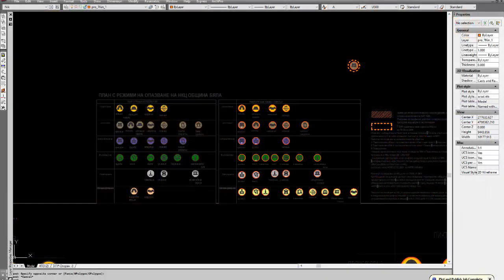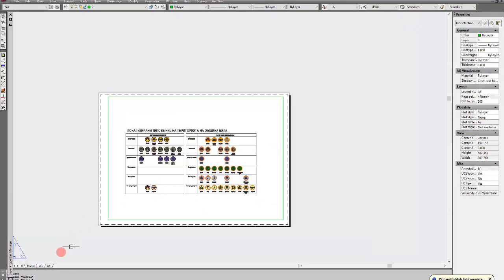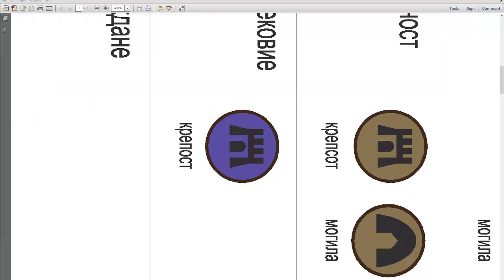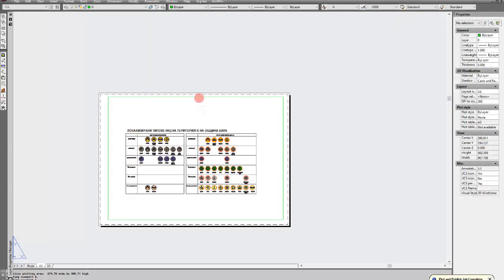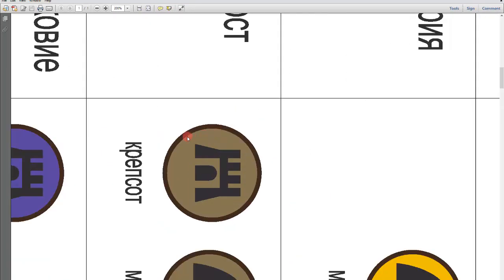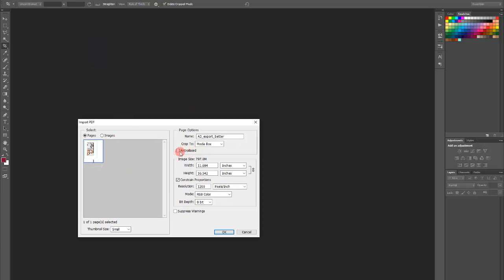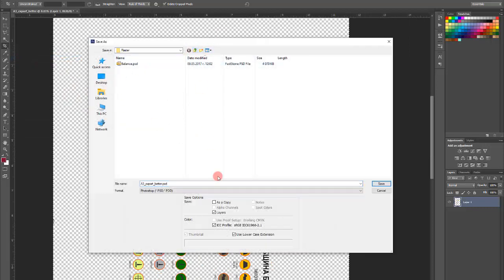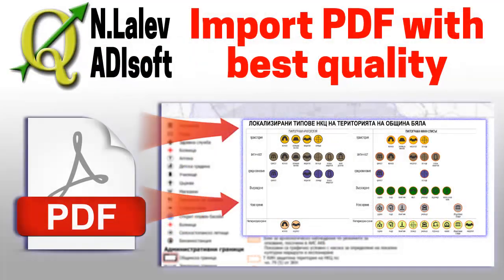How to import PDF files in QGIS composer (high res, easy)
Greetings, fellow GIS enthusiasts. Wondering how to import pdf files with high resolution to the QGIS composer? It may seem impossible. In this qgis composer tutorial, I show you a quick workaround. It allows you to keep the high resolution of the pdf file and import it to the composer in QGIS. Then you can export image from composer, and the pdf file will still show. Importing PDF files with high resolution to the composer in QGIS is essential in creating great compositions.

Opening PDF files with Adobe Acrobat with anti-aliasing options may result in bad graphics. To prevent that, you change the setting in the “Page Display” section and uncheck the Optimize option. When you print the qgis map, the image will always show.

Software used: QGIS 2.18 (you can do exactly the same in QGIS 3 similarly)
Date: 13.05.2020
Author: Nicola Lalev from ADIsoft.